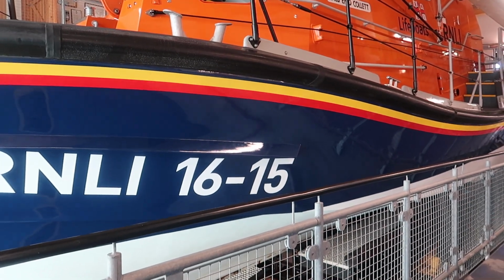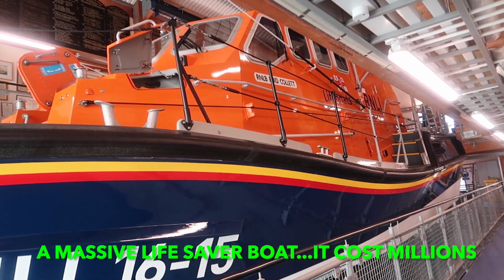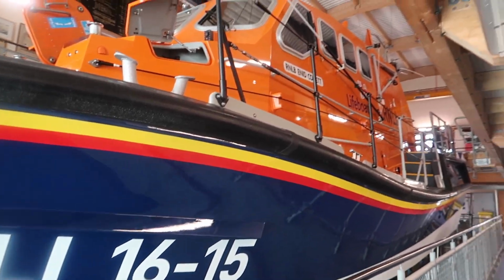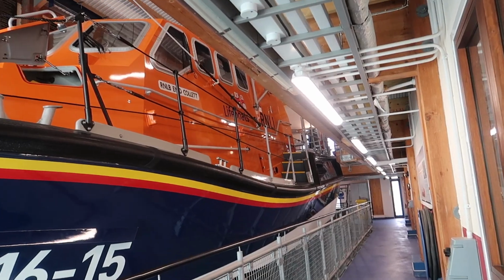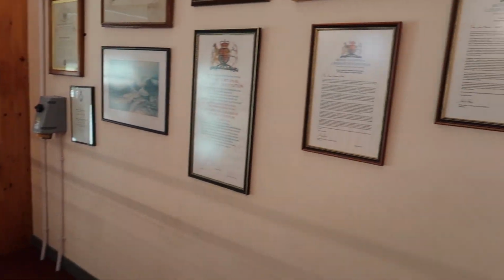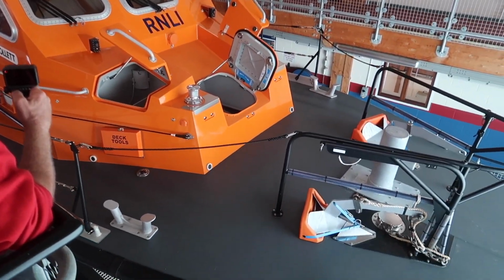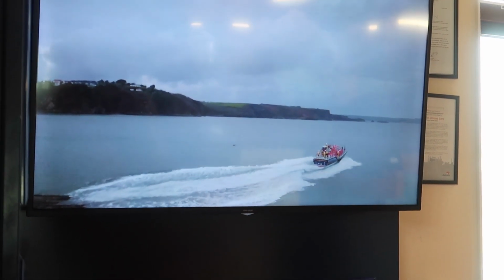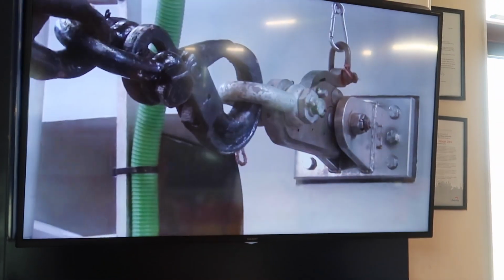LIFEBOAT STATION AT SHOREHAM BY SEA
A MASSIVE LIFE SAVER BOAT...A TOUR INSIDE THE LIFEBOAT STATION.